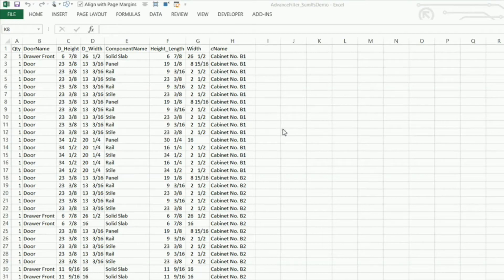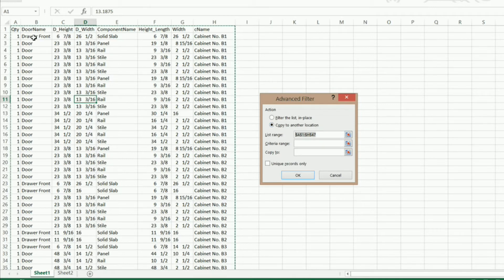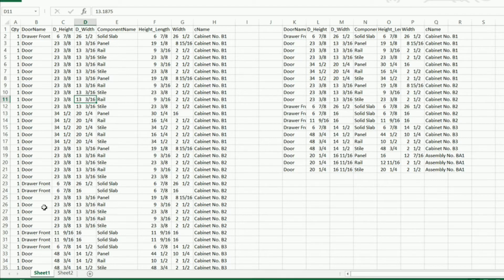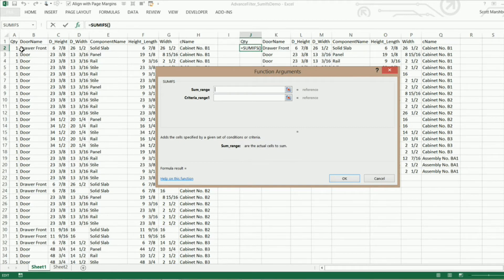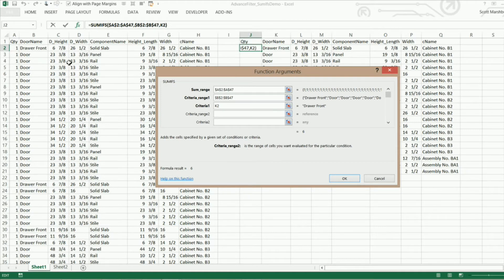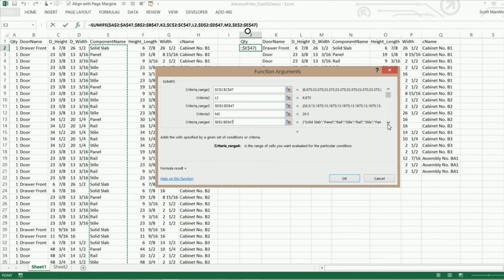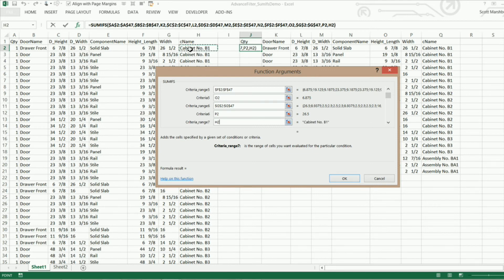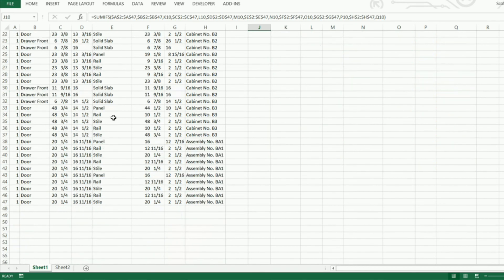Use advanced filter and sumifs to summarize your eCabinets Cut list in excel.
In this video I will demonstrate how to use the advanced filter along with the SumIfs function in the actual worksheet to summarize a cut list from the eCabinets five piece door break down. You can download this work book and follow along at this link.

I will be doing two videos on how to do this. These videos are to prepare you for the series that I will be doing on modifying the five piece door break down from the eCabinets excel workbook.

In the next video I will show you how to do the same thing in VBA.